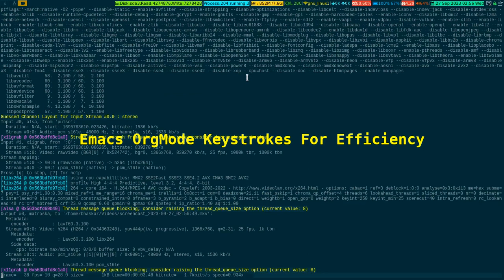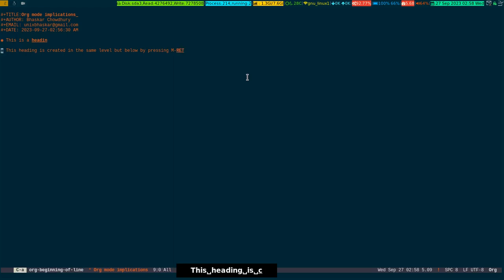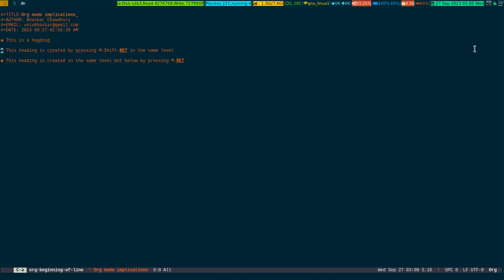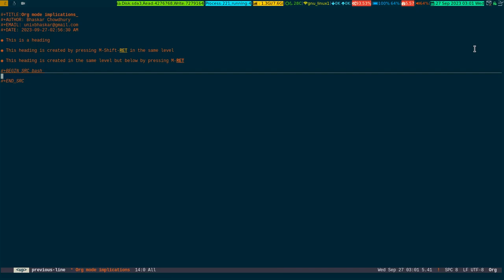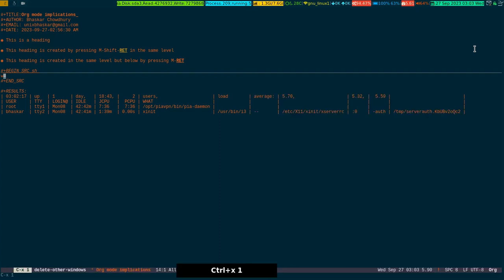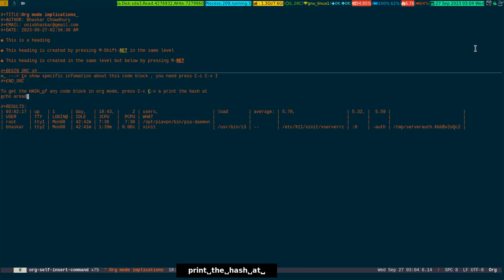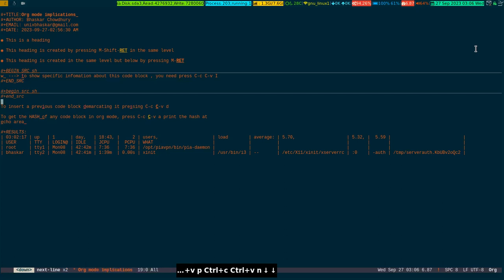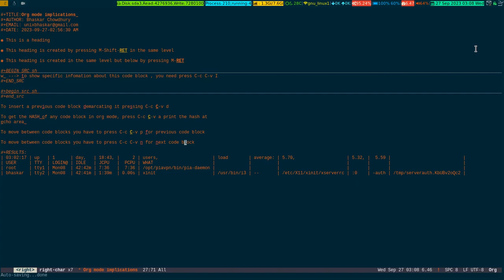Emacs Orgmode Keystrokes For Efficiency 2023_09_27_02:56:49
In this video, you will see, a few keystrokes can improve Emacs's Orgmode experience.